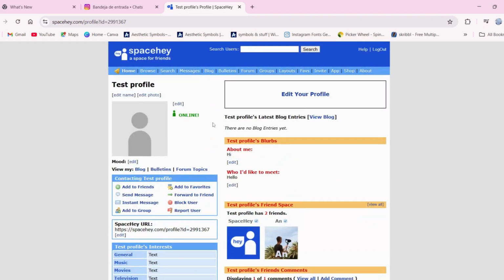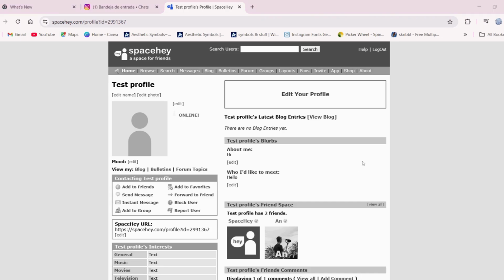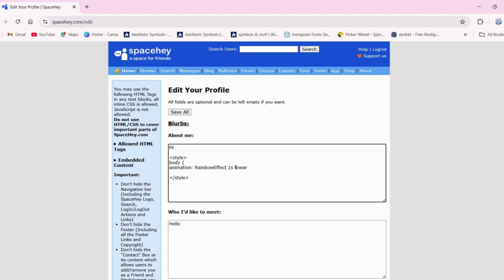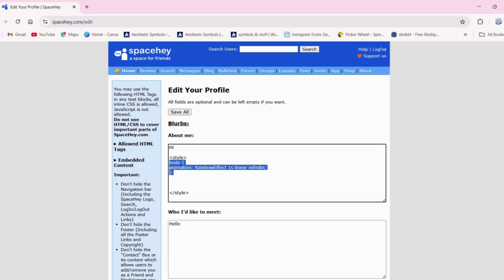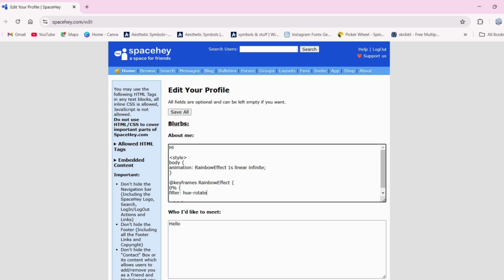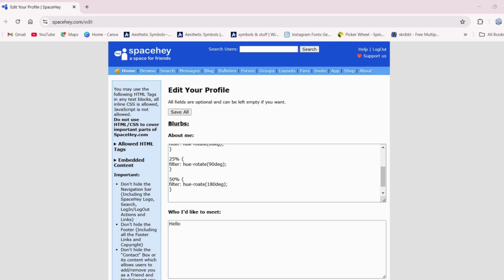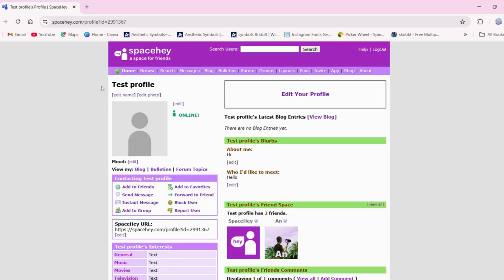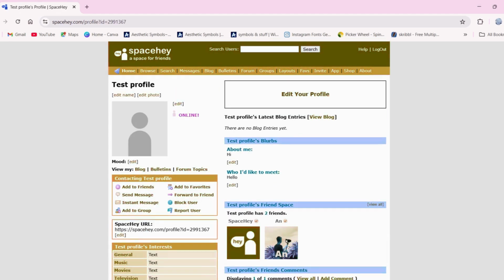How to add a B&W filter and a moving rainbow filter to your SpaceHey profile!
PS. I forgot to mention in the video that I will be making another separate tutorial fully going through the "filter" toggle to show you guys how every value works and how to make your own custom filters :3